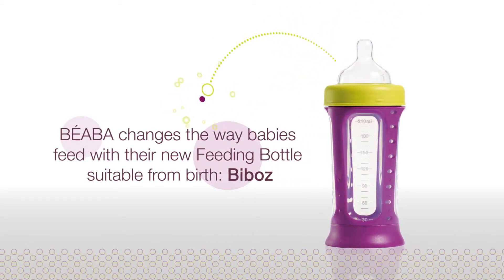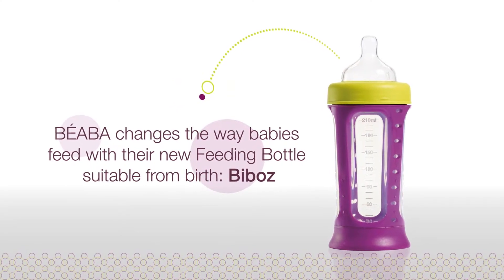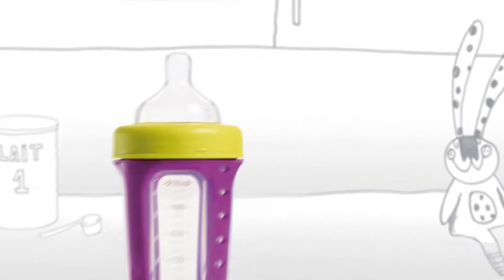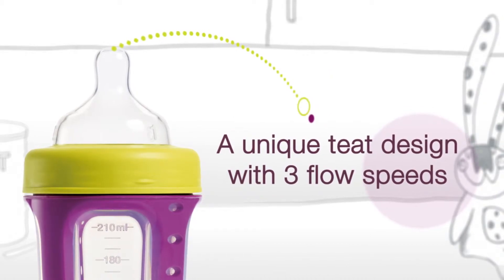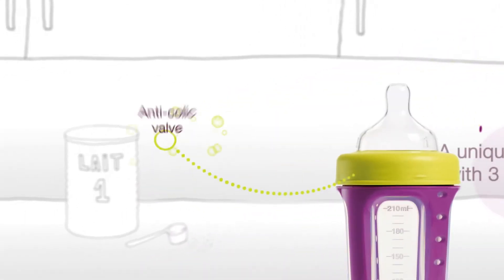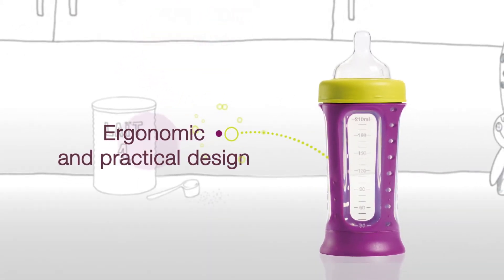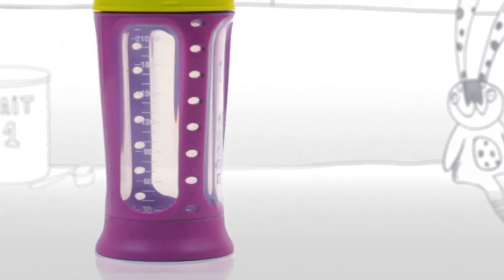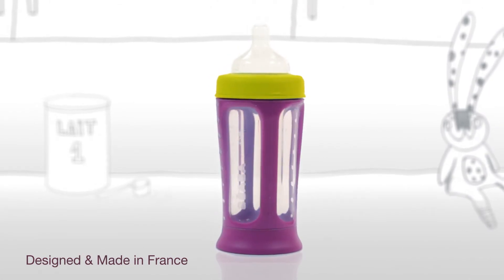Beautiful Nursery.com | Biboz Bottles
With its cleaverly desgined silicone teat, Biboz recreates the movement of the nipple during breast feeding and helps the transition from breast to bottle offering baby complete independance whilst feeding.
Baby controls the flow, just as he would whilst breastfeeding
The teat only opens when baby is sucking, allowing baby to swallow and breathe easily
Easy clean shape
Leak proof bottle cap
Anti-colic valve
210ml
Contains 1 1st stage teat
BPA free